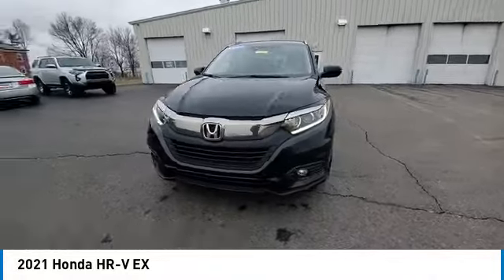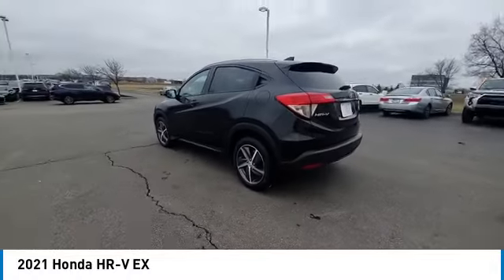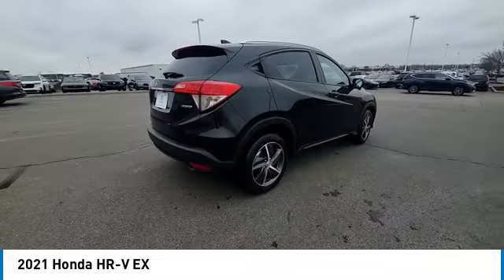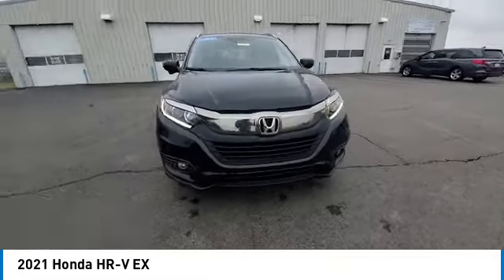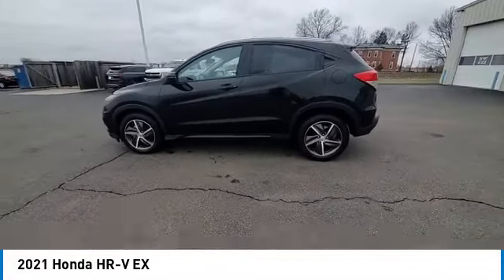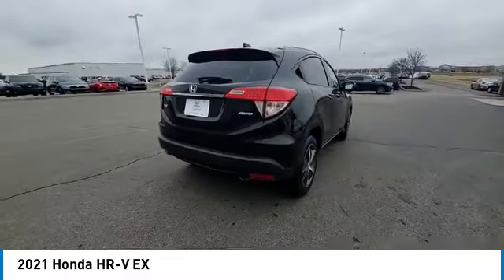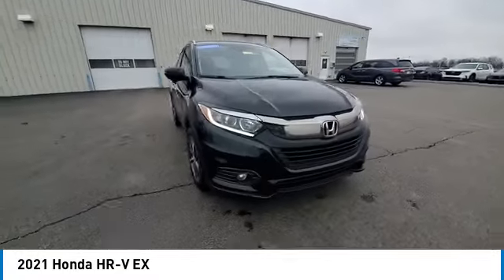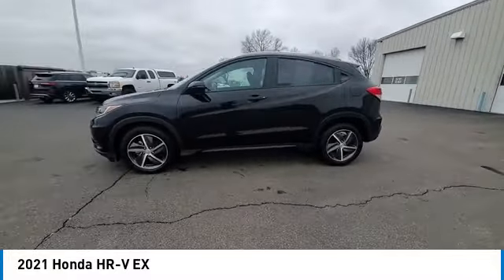2021 Honda HR-V Marysville, Dublin, Delaware, Worthington, Marion, OH MM751878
Crystal Black Pearl Used 2021 Honda HR-V available in Marysville, Ohio at
2021 HONDA HR-V Marysville, OH
Stock# MM751878

Honda Marysville
640 colemans Crossing Blvd

PRICED $1374 BELOW KBB FAIR PURCHASE PRICE!!! 2021 Honda HR-V EX HONDA CERTIFIED! CARFAX VERIFIED 1 OWNER! *DESIRABLE FEATURES:* 1-OWNER, CLEAN CARFAX, APPLE CARPLAY, BACKUP CAMERA, HEATED SEATING, AWD, ANDROID AUTO, BLUETOOTH, MOONROOF, TECHNOLOGY PKG, ALLOY-WHEELS, LANE-DEPARTURE WARNING, FOG LAMPS, REMOTE ENTRY.

*SERVICE & MAINTENANCE COMPLETED:* Stock# MM751878 FEATURES NO LESS THAN $1,613 IN PREVENTATIVE MAINTENANCE & SAFETY EQUIPMENT UPGRADES. Specifically the reconditioning process on this Honda Certified, Honda Marysville 2021 Honda HR-V Included: Mounted & Balanced 4 New Tires, Performed Major vehicle service (replaced all fluids and filters), and Performed Honda Used Car inspection!

This all wheel drive Honda Certified 2021 Honda HR-V EX features an impressive regular unleaded i-4 1.8 l/110 Engine with a Crystal Black Pearl Exterior with a Black Fabric Interior. With only 54,576 miles this 2021 Honda HR-V is your best buy in Columbus, OH.

*HONDA CERTIFIED:* With this 2021 Honda Honda Certified HR-V EX, you have far more than just a used vehicle. You have confidence, pride and a vehicle that you can trust. Your Honda Certified Honda can be counted on to go the distance with higher resale value.This CPO vehicle has passed a stringent certification process in order to qualify as a Honda Certified. Your 2021 Honda HR-V was subjected to a comprehensive 182 Point Quality Assurance Inspection using Authentic Honda Parts. For even more peace of mind consider: Your 2021 Honda HR-V EX includes a factory-backed 7-Year/100,000-Mile Powertrain Limited Warranty, 12-month/12,000-mile Comprehensive Warranty, 1 year of 24/ 7 Roadside Assistance, Reconditioned to Honda's exacting standards by Honda factory-trained technicians, CARFAX Vehicle History Report .

*TECHNOLOGY FEATURES:* This 2021 Honda Certified Honda HR-V in Columbus,OH Includes: GPS System, Android Auto by Google, Apple CarPlay Capable, Keyless Start, SiriusXM Satellite Radio, Bluetooth Connection, HD Radio, Keyless Entry

*STOCK# MM751878* Honda Marysville has this 2021 Honda HR-V EX ready for a quick sale today. Don't forget Honda Marysville Columbus will buy or trade for your car, truck, SUV, van, motorcycle and/or ATV!

Honda Marysville of Marysville, Dublin, Urbana, Lima, Delaware, Marion, OH. You can also visit us at, 640 Coleman's Blvd. Marysville OH, 43040 to check it out in person!

*MECHANICAL FEATURES:* Scores 31.0 Highway MPG and 26.0 City MPG! This Honda HR-V comes Factory equipped with an impressive regular unleaded i-4 1.8 l/110 engine, an variable transmission.

*EXTERIOR OPTIONS:* Whether driving to From New Albany to Westerville, you'll arrive in style with exterior options like: Aluminum Wheels, Alloy Wheels, Color Matched Bumpers, Fog Lights, Privacy Glass, Auto Headlamp, Rear Window Wiper, Spoiler / Ground Effects

*SAFETY OPTIONS:* Whether making a cross-town Columbus commute from Worthington to Grove City or car pooling precious cargo to after school sports practice, you'll enjoy peace of mind with the following safety equipment options: Lane Departure Warning, Acci